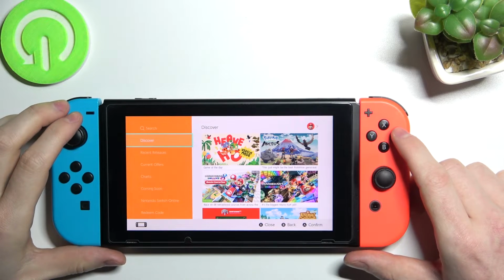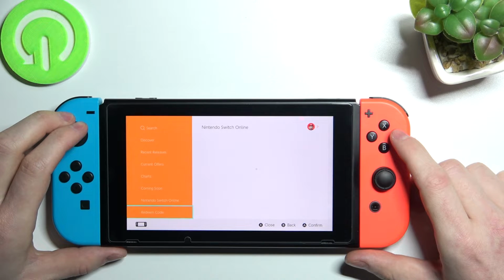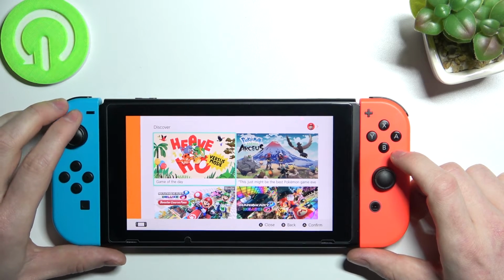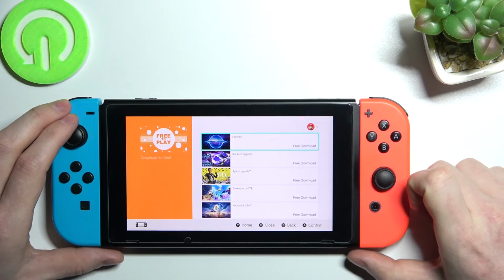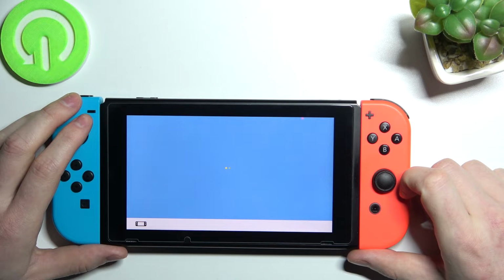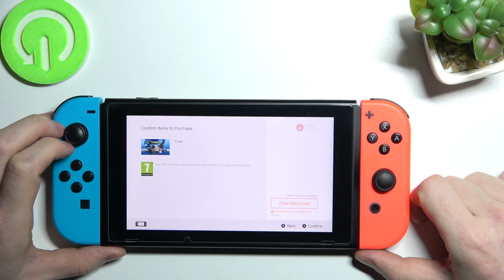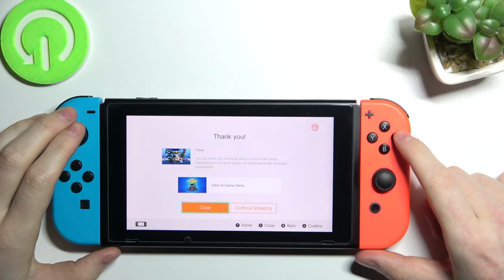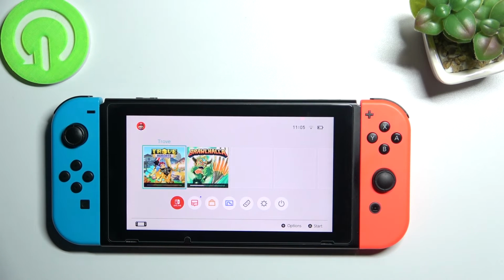How to Download Free Games on Nintendo Switch?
Want to download games for your Nintendo Switch for free? We'll show you how!

How to Install Free Games on Nintendo Switch? How to Get Free Games on Nintendo Switch? How to DownloFind Free Games on Nintendo Switch?